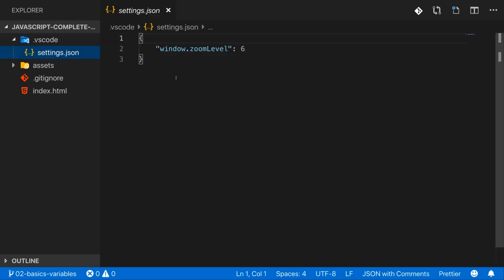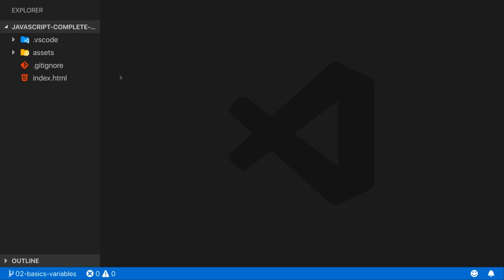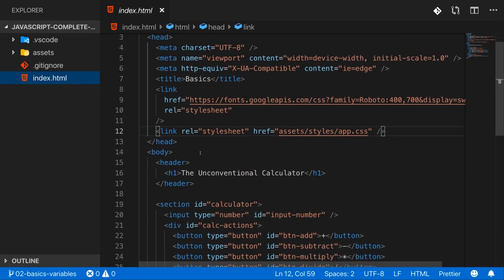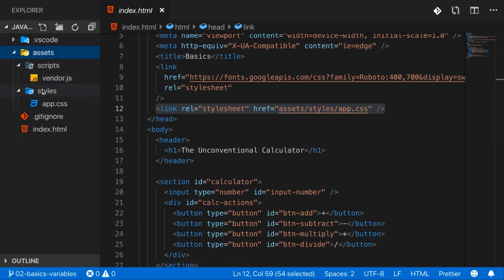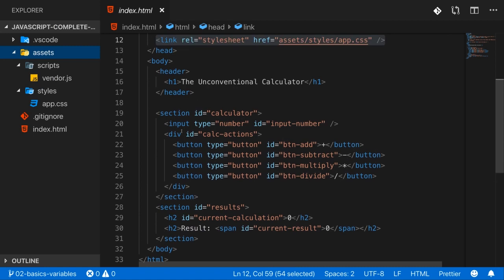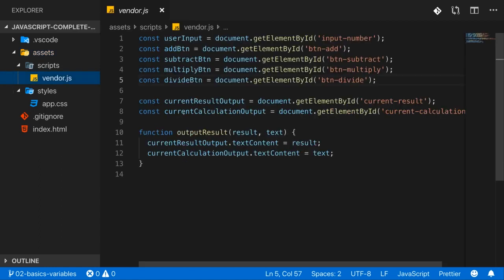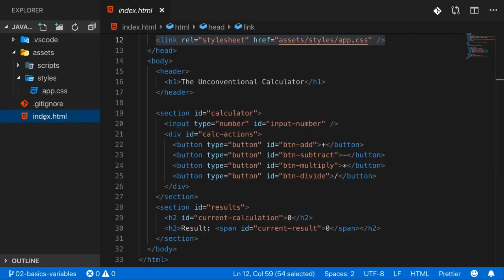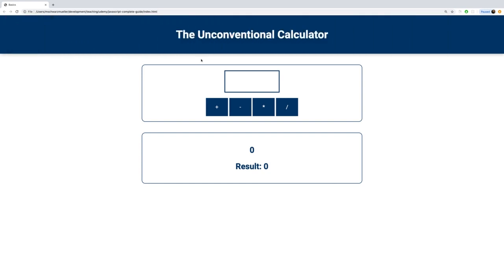2 Setting Up the Project